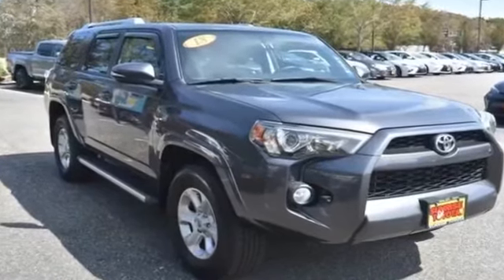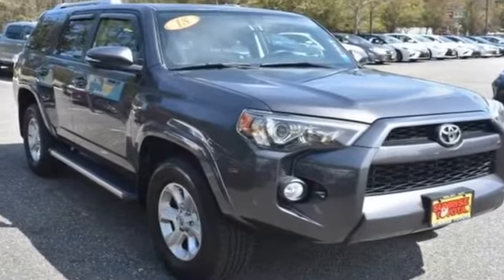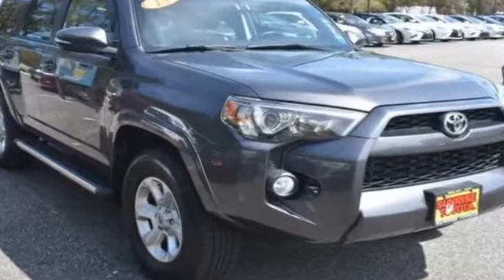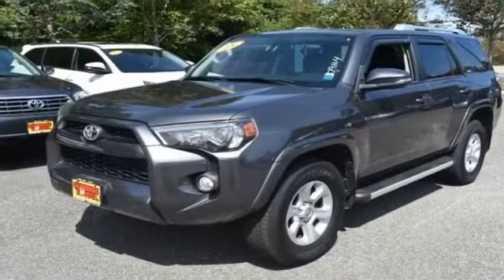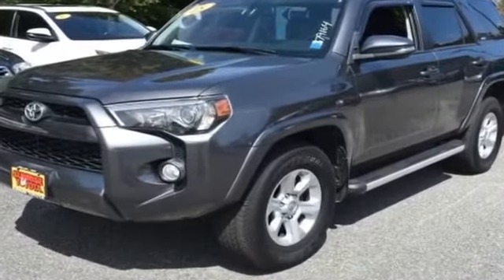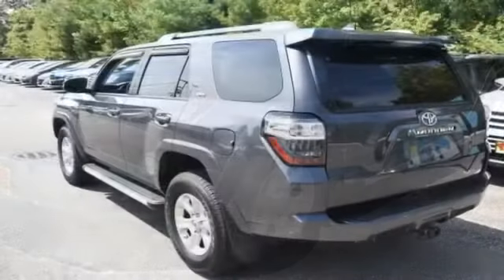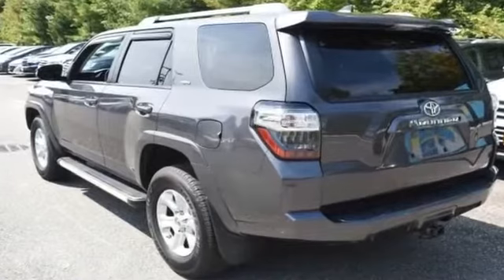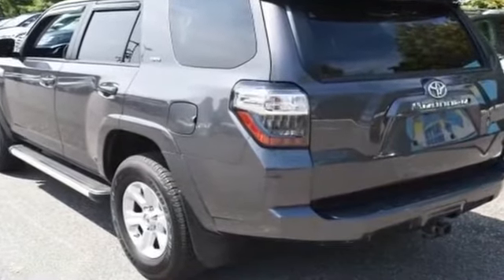Used 2018 Toyota 4Runner SR5 Premium Oakdale, Patchogue, Long Island, Bohemia, Sayville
2018 Toyota 4Runner SR5 Premium JTEBU5JR1J5489189 Video